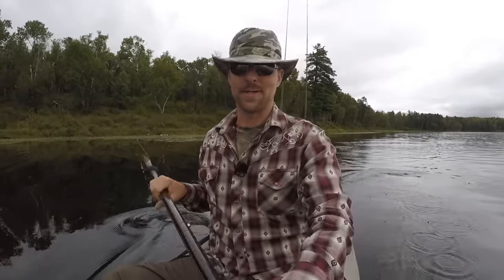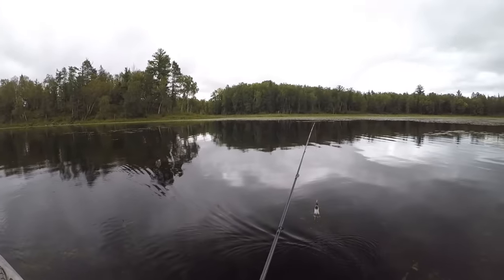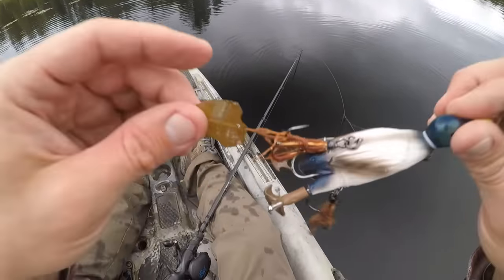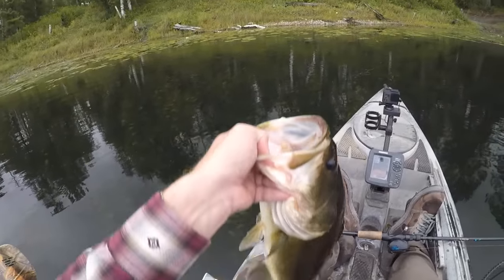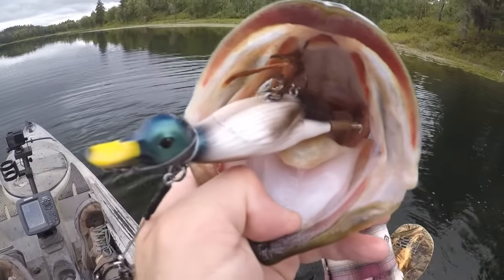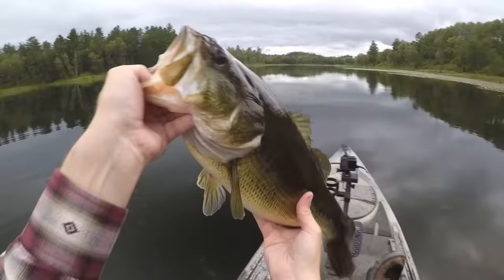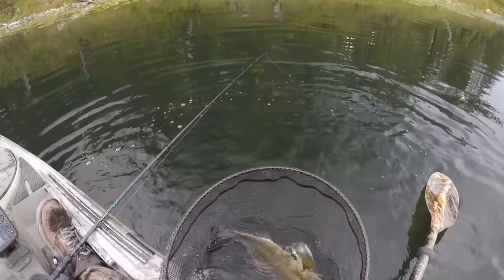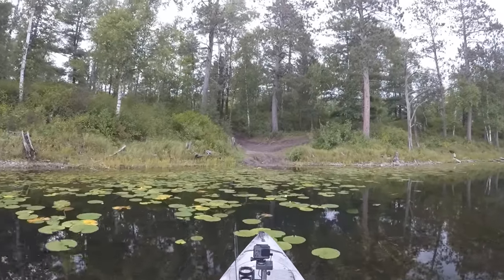Fishing A Duck Lure For BIG Bass!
It's a beautiful day for some kayak fishing! This time I brought the duck lure out again to try on some largemouth bass!

Gear used on this trip:

Lure: Savage Gear 3D Duck 4 1/4"

Rod: 6'6" MH F St Croix BassX

Reel: Shimano SLX DC 150 HG

Line: Power Pro Super Slick V2 30lb

Pliers: Umpqua Rivergrip